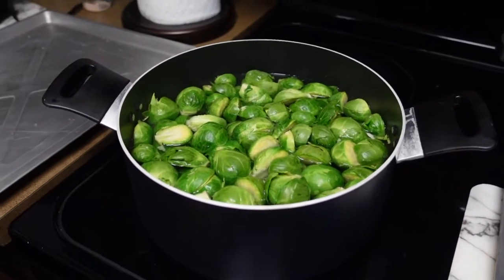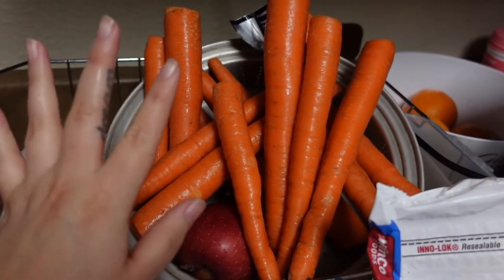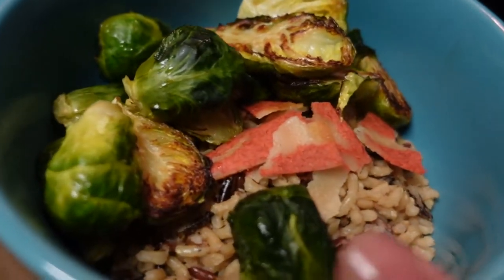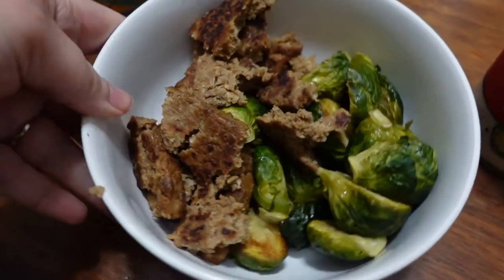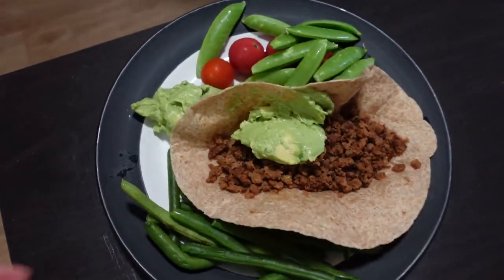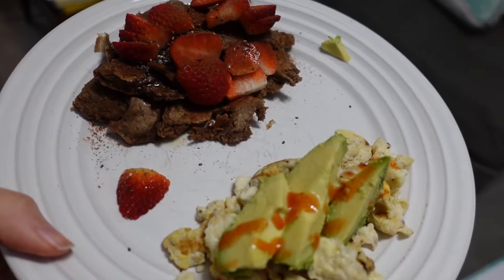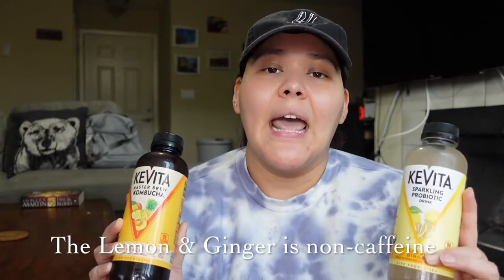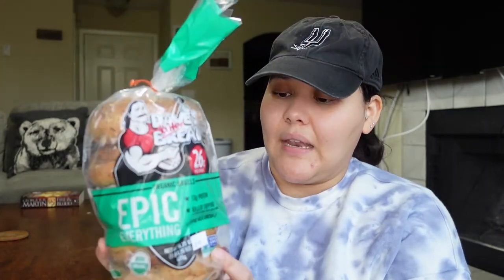What I Eat and Grocery Haul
Hi Friends! I hope you enjoy this What I Eat In A Day/ Eat In A Week, Meal Prep, Grocery Haul Video! lol.

Let me know how your January Goals went. I know I didn't focus enough on mine and didn't see much progress. But everyday is a new chance to build healthy habits!

February Goals
1.) 3 Cups of veggies each day
2.) Prep a gallon of water each night
3.) Stretch and Foam Roll Everyday!

Take Care Friends!
~Christina